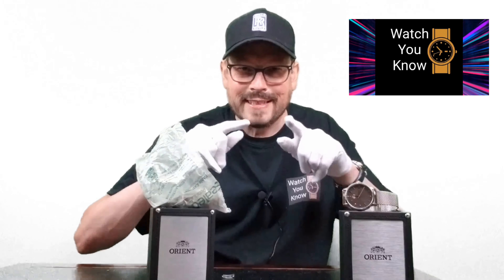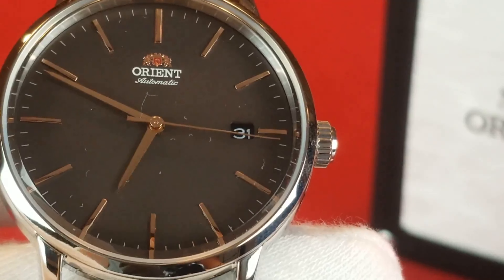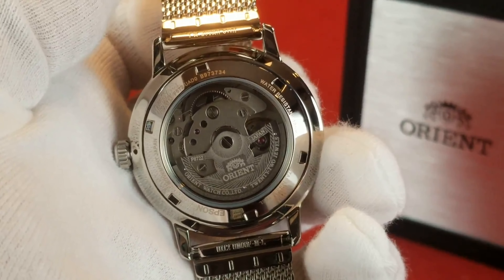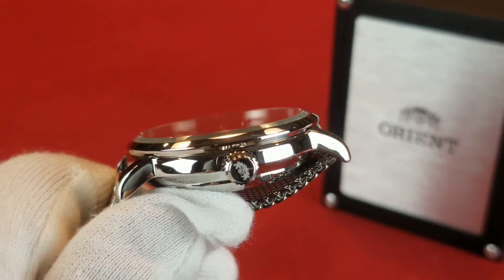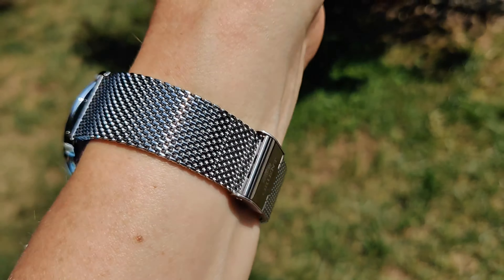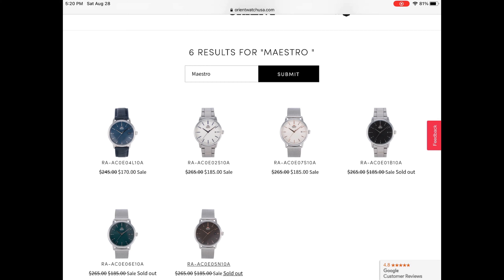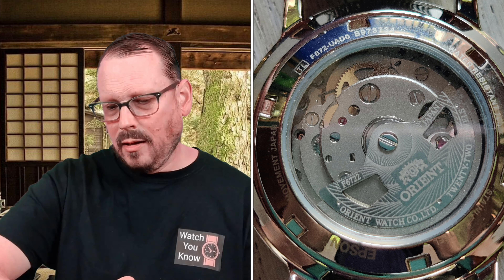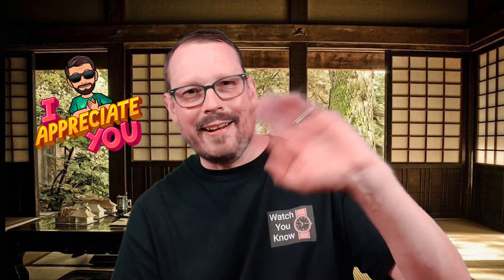Orient Maestro - the most versatile watch under $200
This video is a review of the Orient Maestro (RA-ACOE)  which is possibly the most versatile watch under $200. Casual watch, dress watch and every day watch this Orient is a great value. This channel covers watches that are the best bang for the buck - The Orient Maestro is definitely in that category. It's no Rolex or Omega but it surely hits to a level higher than what it's price dictates. Best features of the watch are it's simple design, a signed crown, a beautifully constructed mesh bracelet as well as a leather strap and a more traditional bracelet. The watch is not a dive watch but it does offer 100M of water resistance. Overall this is a beautiful timepiece that can be had for under $200 and possibly for as low as $150 depending on how lucky you are when shopping.

This watch is available in several variations:
Orient Maestro RA-AC0E06E10A  -steel case, steel mesh bracelet, green dial
Orient Maestro RA-AC0E04L10A – steel case, leather strap, blue dial
Orient Maestro RA-AC0E01B10A – steel case, steel bracelet, black dial
Orient Maestro RA-AC0E02S10A – steel case, steel bracelet, white dial
Orient Maestro RA-AC0E05N10A – steel case, steel mesh bracelet, brown dial

Specifications:
Diameter: 40mm
Thickness: 11.9mm
Movement: Automatic in-house caliber F6722 with Hand-winding, Hacking functions
Power reserve: approx 40 hours
Crystal: Mineral glass
Lug-to-lug: 46mm
Water-resistance: 100m/330 feet
Crown: Push / Pull
Lug width: 20mm